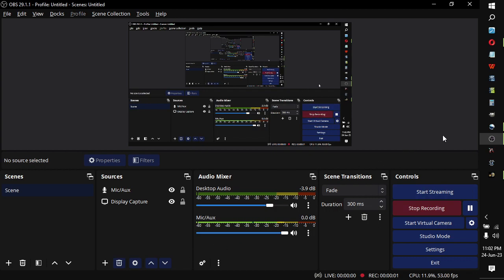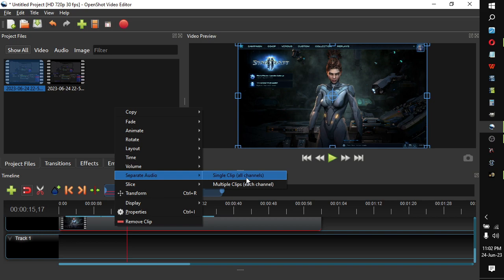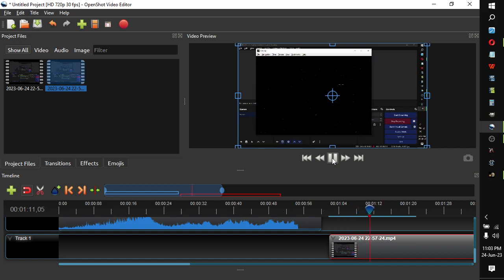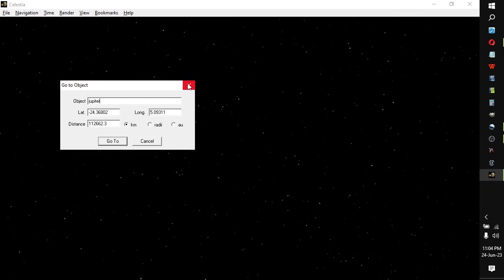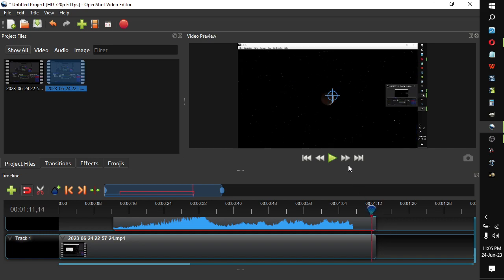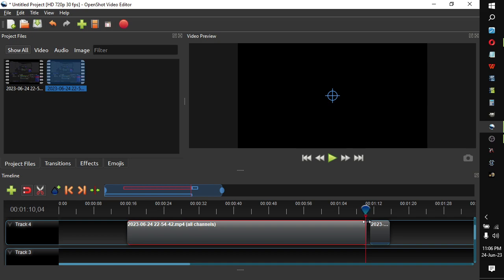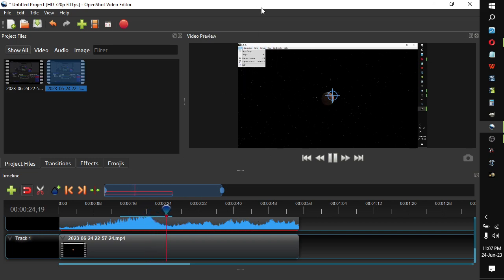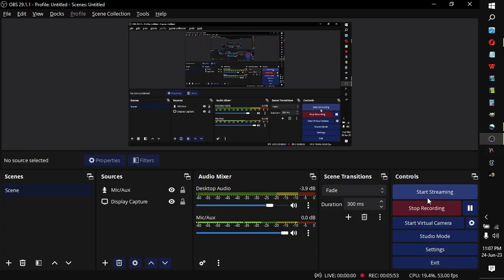OpenShot Video Editor: Separating Audio & trimming; and also Celestia, which shows planet locations.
Say you want to put sounds from one clip on another: here's the basics of how to go about that. And showing another program found on SourceForge, that's really cool too. Remember to save the project before exporting the video, otherwise it may not exist and any work is lost once closed. -_- OpenShot seems a versatile program which is easy to use, so try it out and figure out more than I have so far.